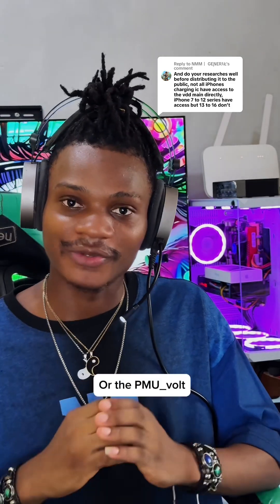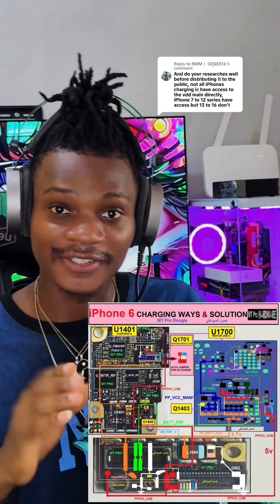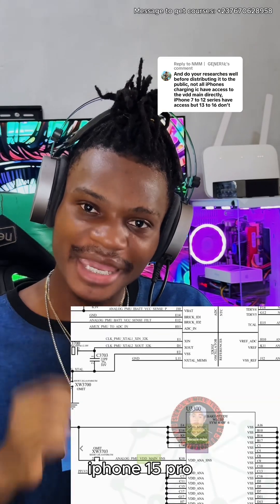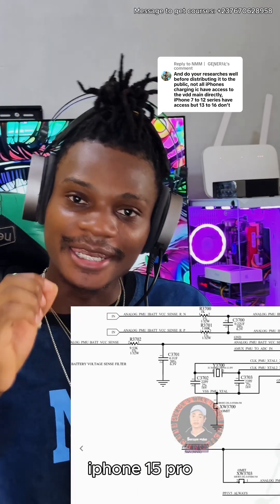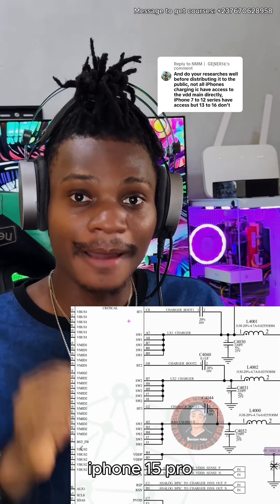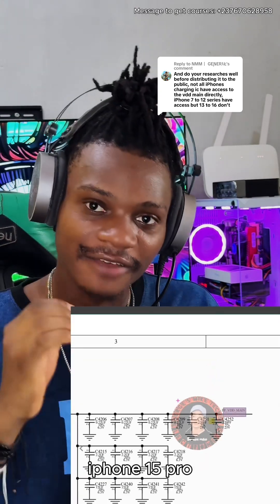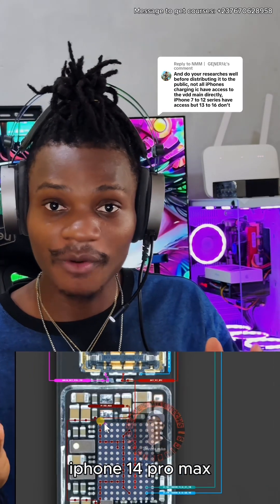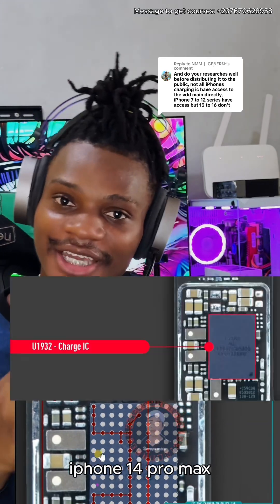VPH and VDD_MAIN POWER SUPPLIES / Android and iPhone Repair Course Video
Learn how to repair mobile phones on this channel. In this video we are troubleshootinga dead google lixek 3xl.

How to fix mobile screen: Techniques to replace damaged screens.
Mobile repair tutorial: Comprehensive guides to repair various mobile issues.
Mobile phone not charging: Fix charging issues for Android and iPhones.
iPhone repair: Learn how to repair common iPhone issues.
Mobile software repair: Solve software problems on mobile devices.
Water damage mobile repair: Learn techniques to restore water-damaged phones.
Android phone repair: Fix common problems on Android phones.
Mobile battery replacement: Safely replace mobile phone batteries.